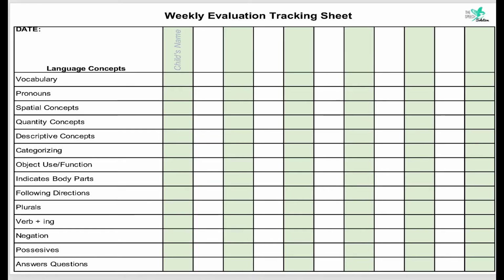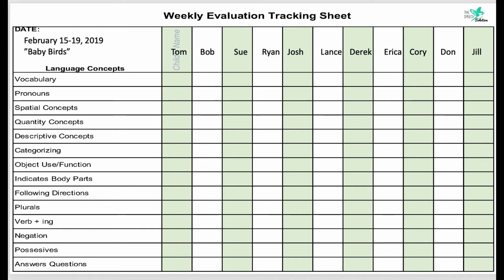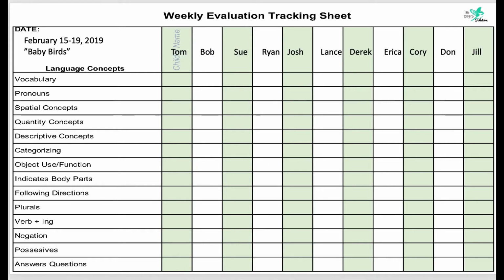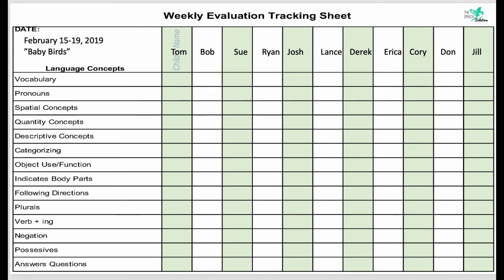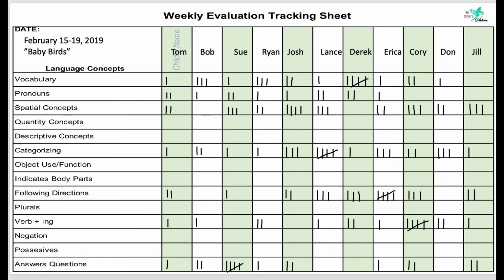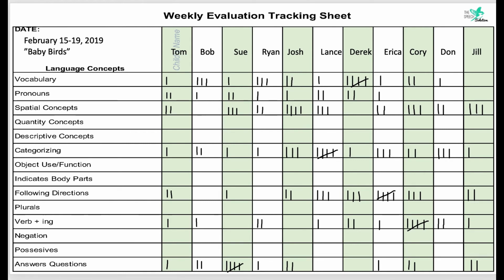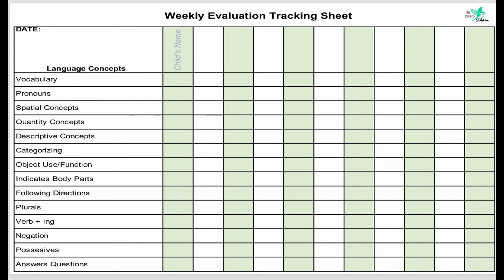Language Training Cards by The Speech Solution, LLC: Tracking Sheet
Get information on how to use the weekly evaluation tracking sheet to measure a child’s progress.